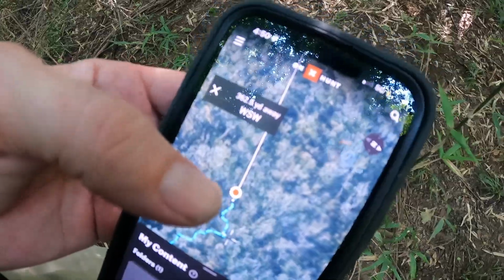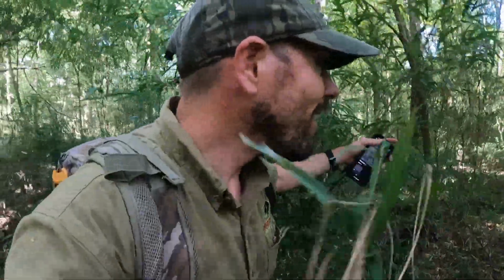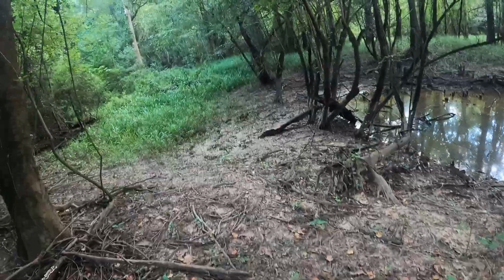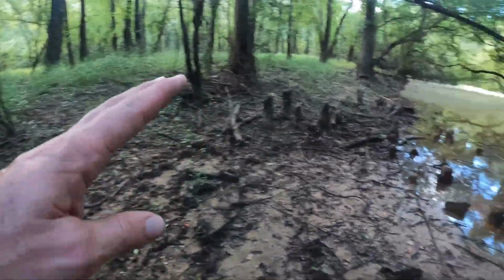RUT CORRIDOR! Scouting SOUTHERN PUBLIC land SWAMPS!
check out the trail cameras i use at moultriemobile.com

Buying or selling land?